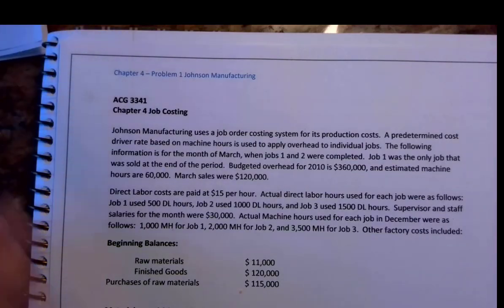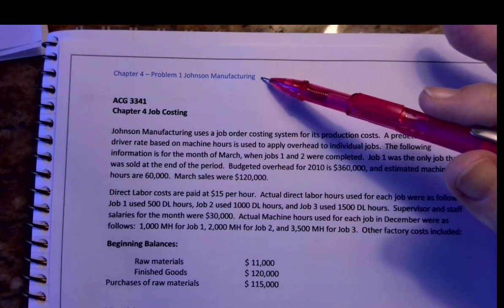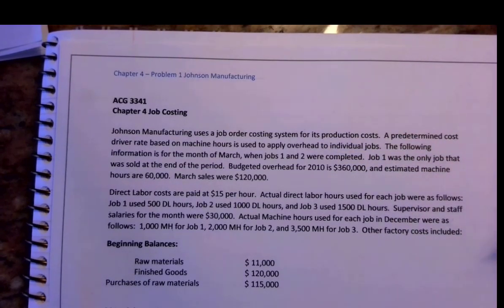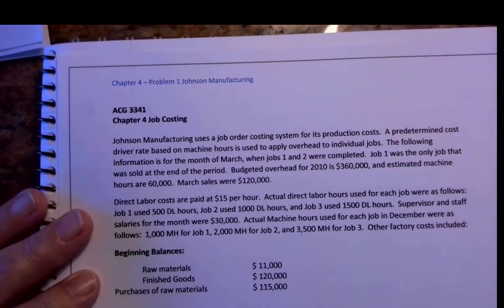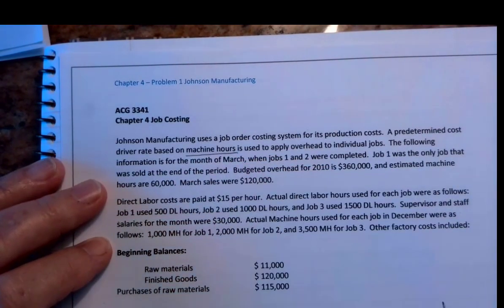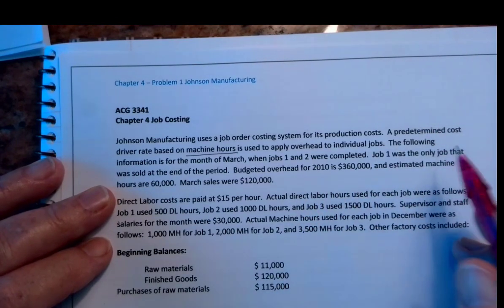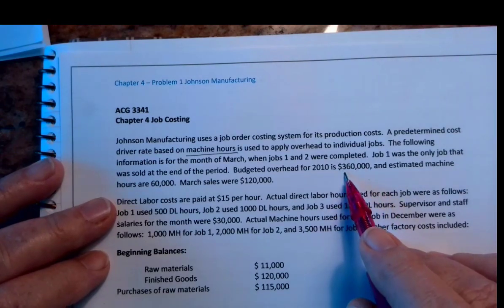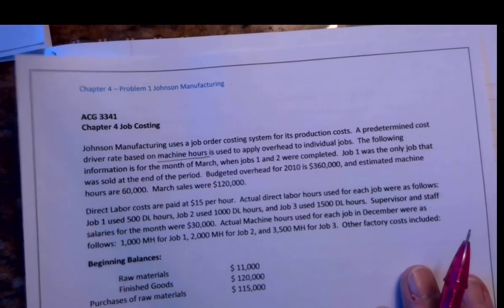3341 D Ch4 Prob1 JohnsonMfg